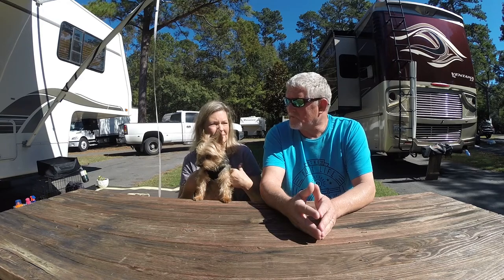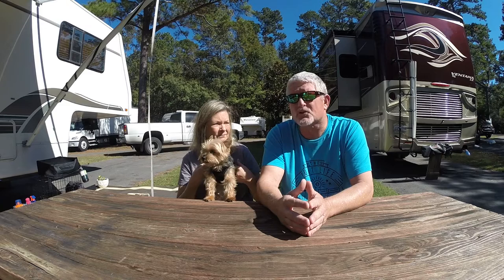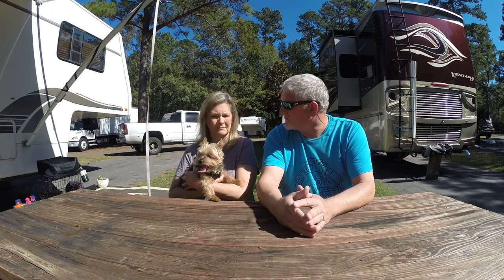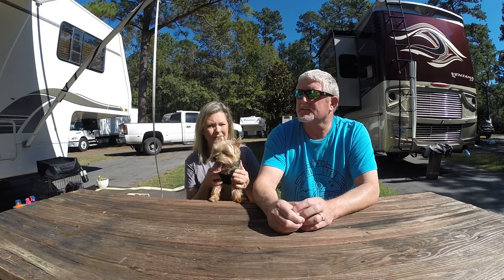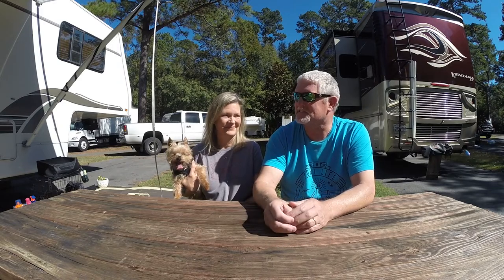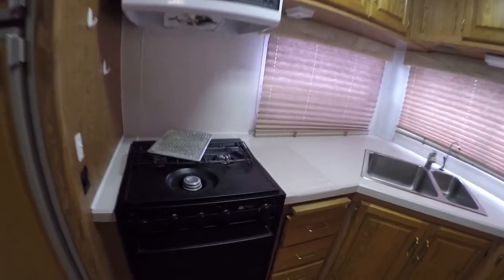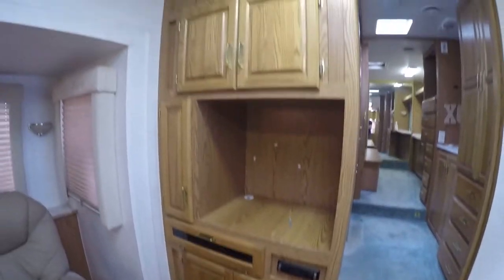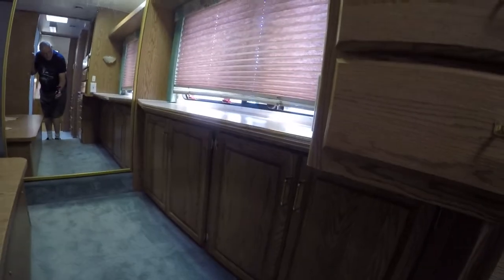Finding A Different 5th Wheel For Season 8.. The Search Is Over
Kim and Darrell search for a different 5th Wheel for this winter travels and adventures.  We want to get into smaller National Parks and State Parks along with boondocking in NFS areas